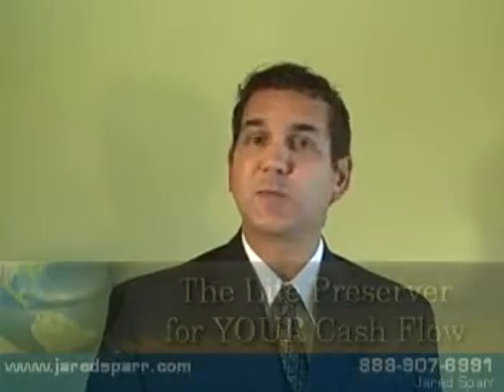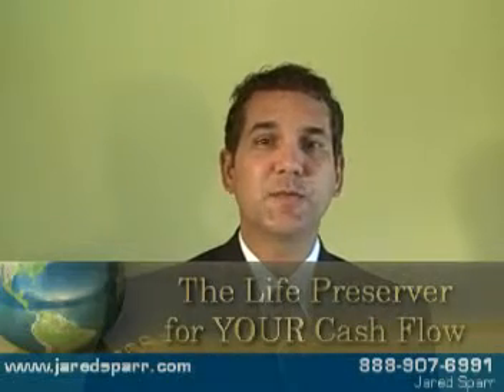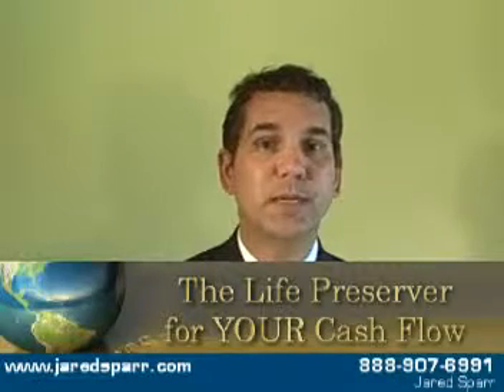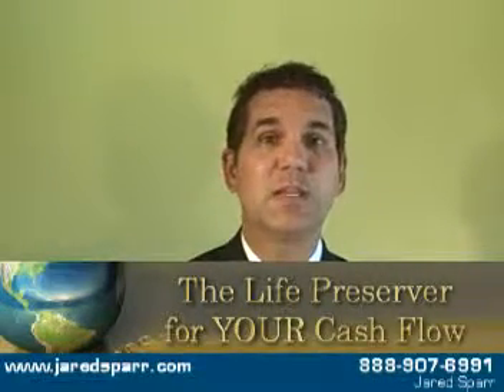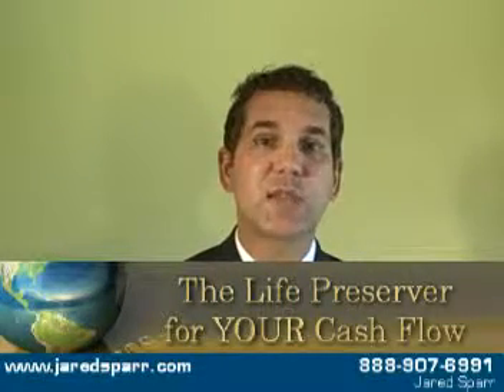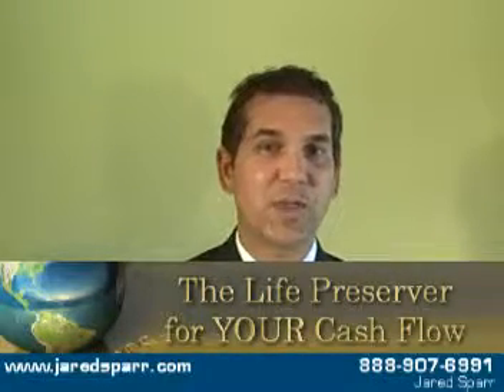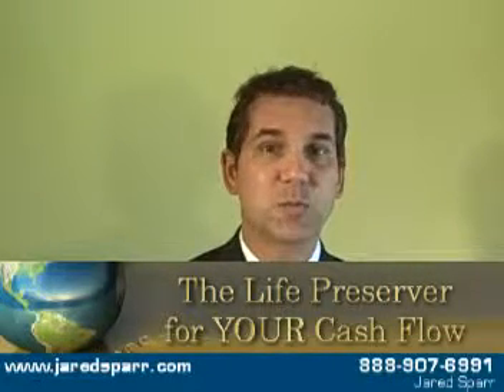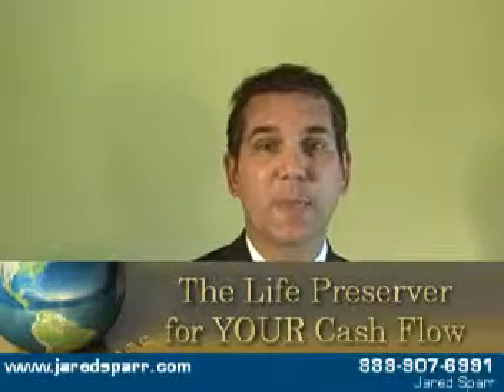121 How to eliminate net 30 from your medical practice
How to eliminate net 30 from your medical practice